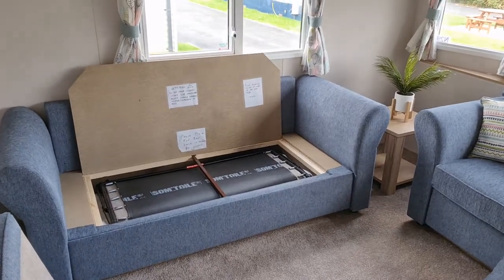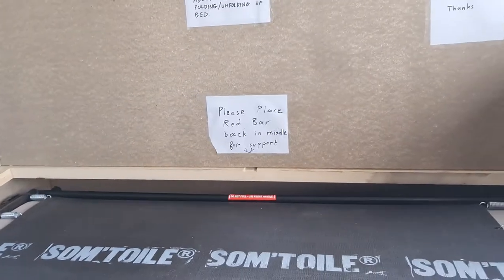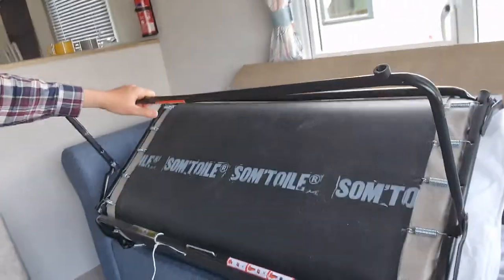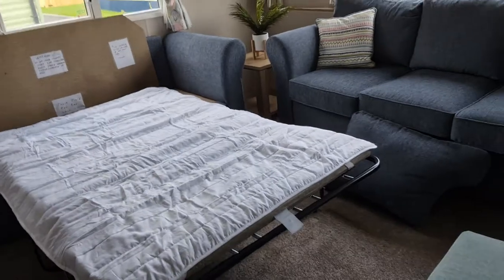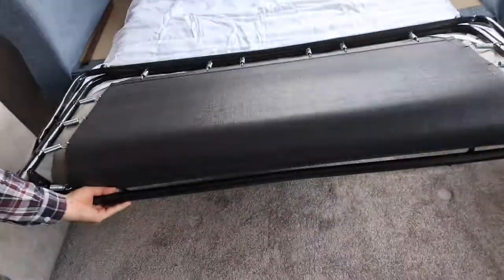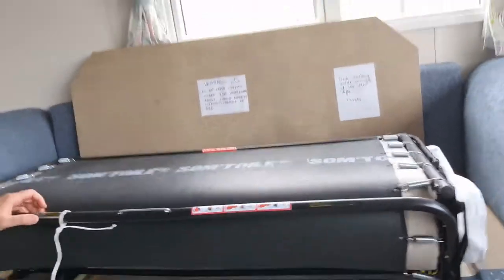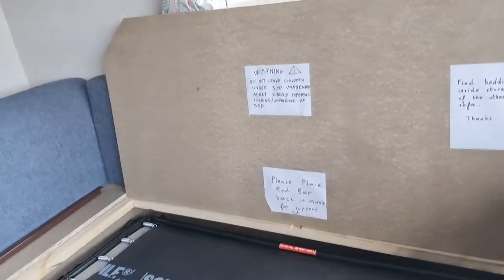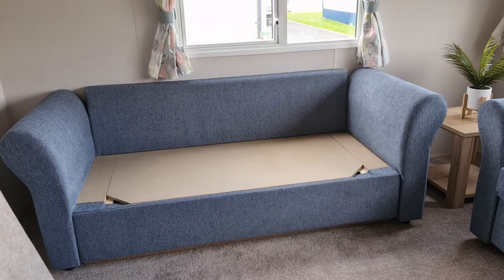Demonstration of unfolding and folding the sofa bed shipped in many UK Caravans like ABI Adelaide.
In this video we will demonstrate how to unfold and fold the sofa bed that is shipped in many UK static homes (caravans) like the ABI Adelaide.